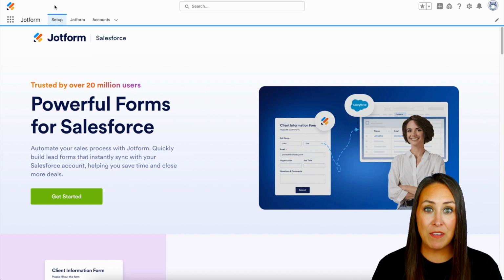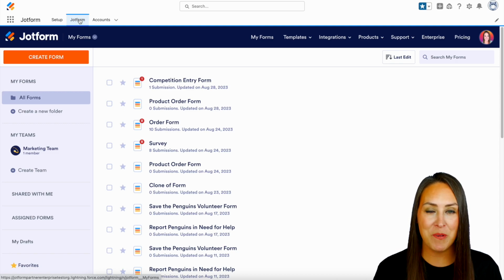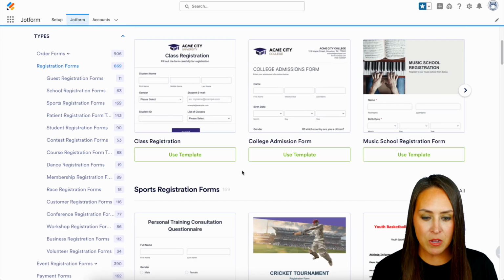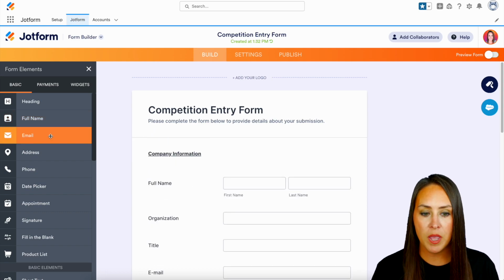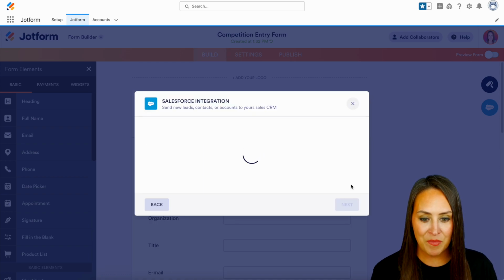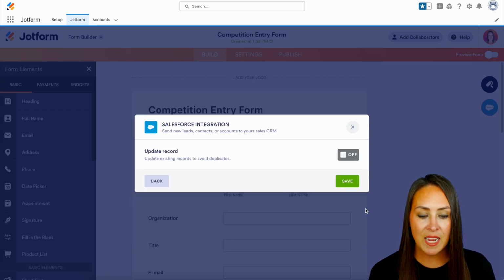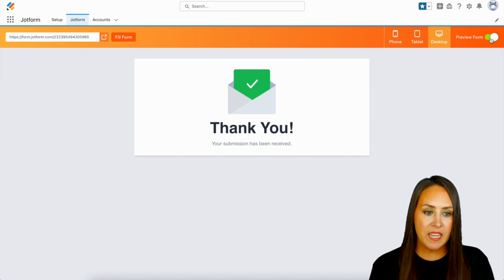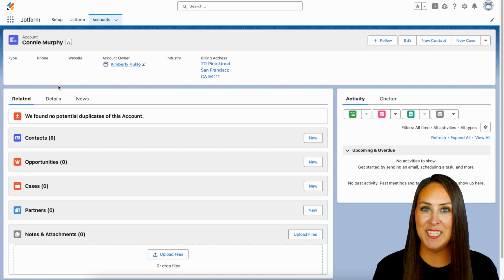How to Create a Registration Form in Salesforce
Need to create a registration form for your Salesforce account? Tune in to this instructional video to learn how to do so with Jotform for Salesforce. Let’s get started.

LINKS & RESOURCES
👋 ABOUT JOTFORM
Hi, we're Jotform, a full-featured online forms platform that makes it easy to create robust forms and collect important data. Check us out
00:00 Introduction
00:09 Desktop Version of the Salesforce Account
00:40 Creare a Form in Jotform
01:33 Salesforce Integration Options
02:26 Preview Form
02:41 View in Jotform Tables
02:49 Salesforce Accounts Tab
03:04 Subscribe to Jotform